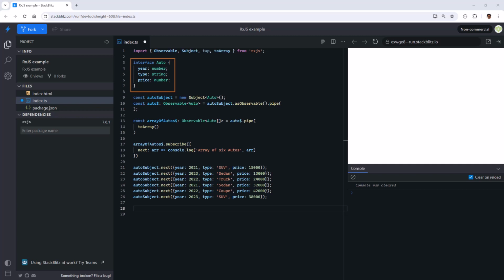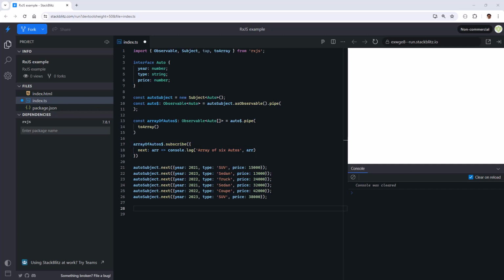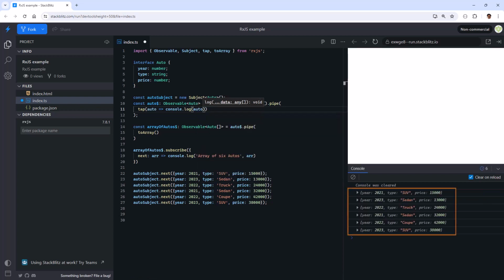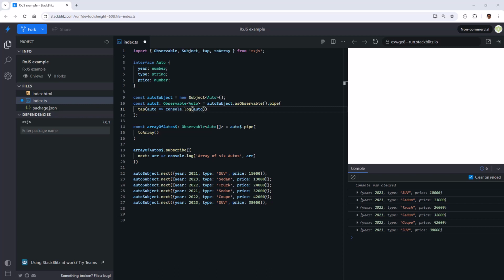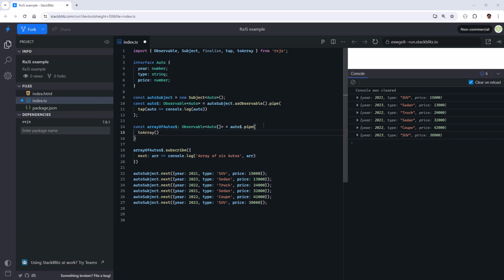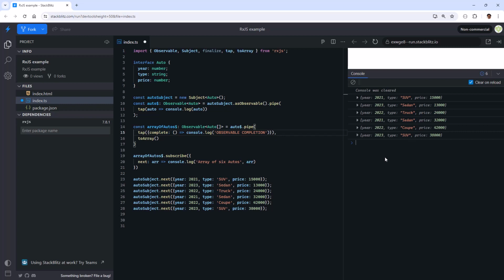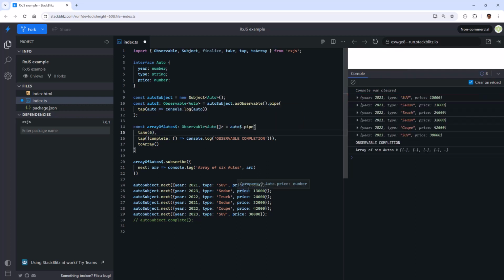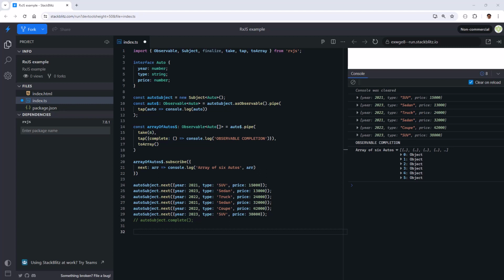RxJS Interview Skills Test | Technical Task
Want to know if you're interview ready for answering questions on RxJS?  Test your knowledge of the RxJS features by completing this technical task.

Using the toArray operator in this pipeline code prevents the expected value from being emitted.  Can you solve the problem?